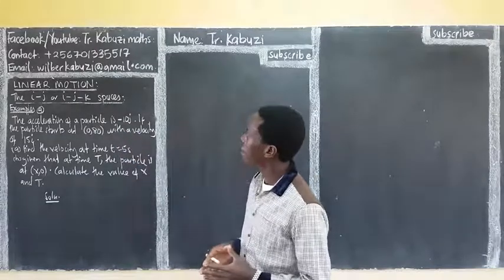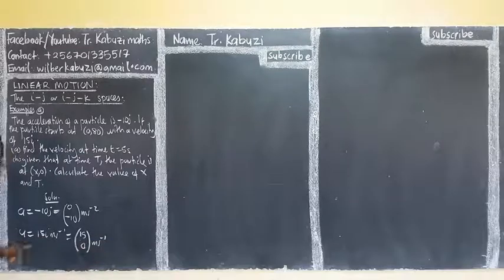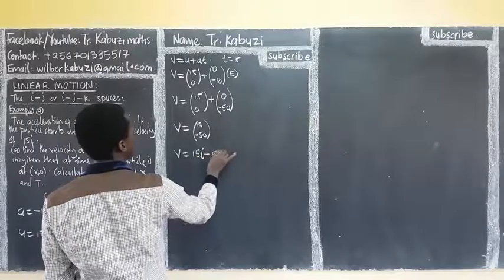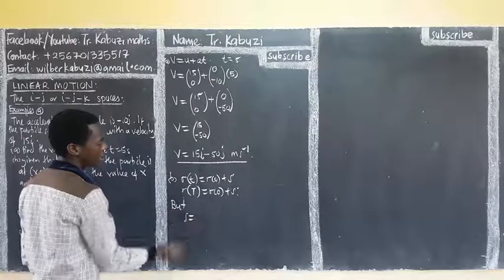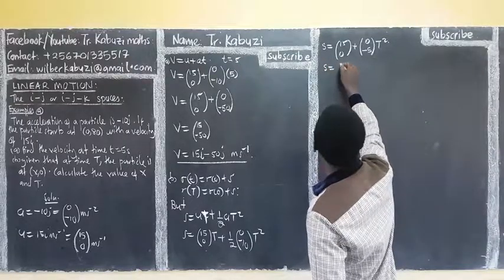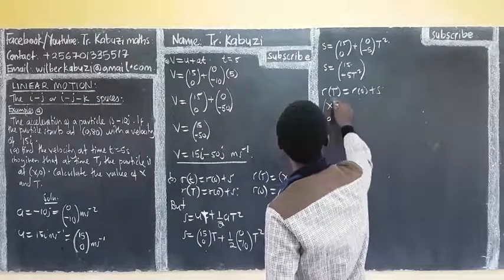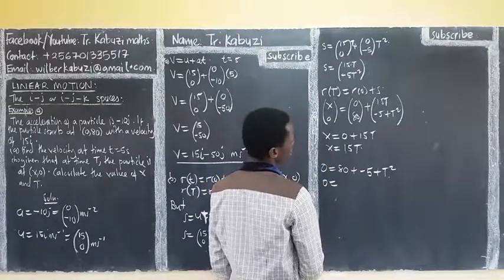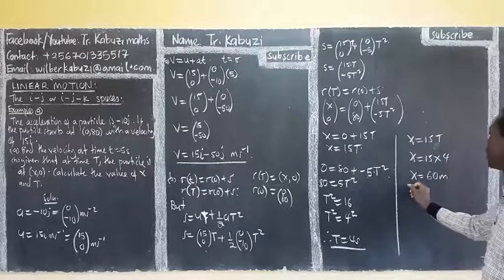finding velocity in vector form........africastruggle.